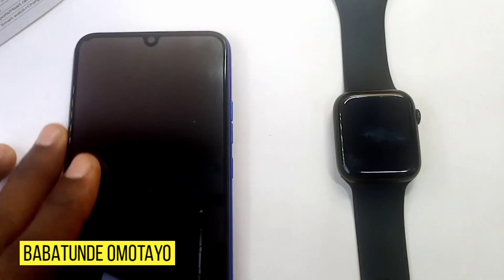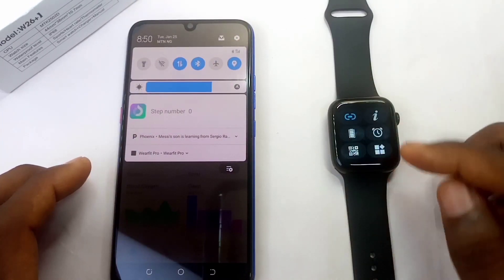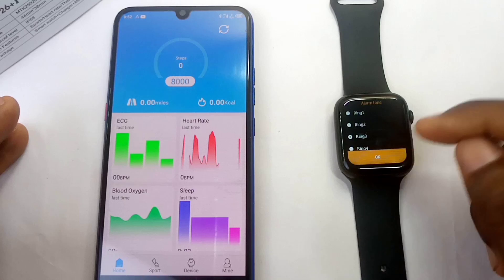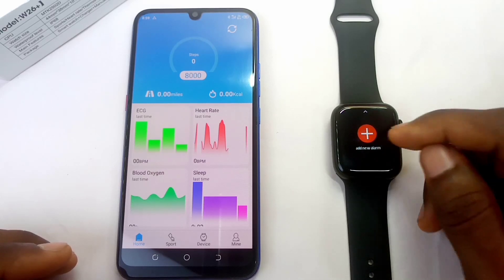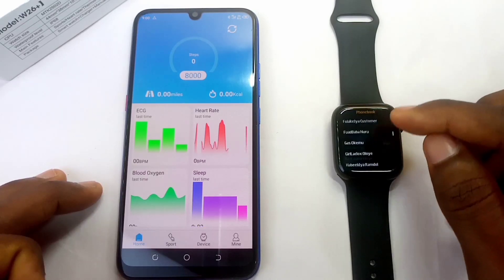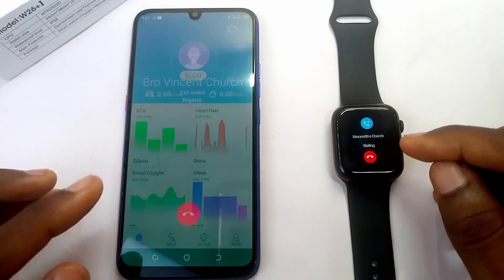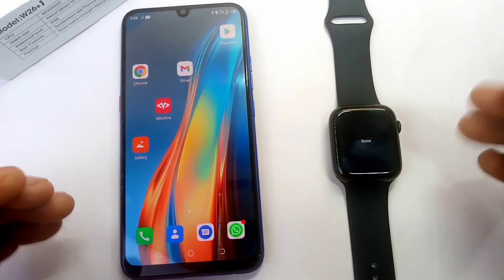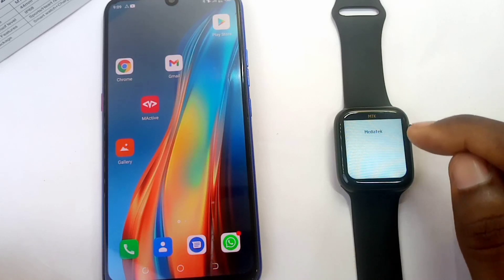5 Useful W26 Plus Tips, Tricks and Hidden Features (Try These Now!)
This is the 5 useful w26 plus tips, tricks and hidden features. This will make you enjoy your w26 plus smart watch and explore it the more. But before these tips and tricks in the video can work, you need to connect MActive To Android.

🕓 TIMESTAMPS

0:00 - Intro
0:18 - Connect Watch 6 to Phone
01:37 - Tip 1 (Alarm)
03:36 - Tip 2 (Phone Book Search)
04:47 - Tip 3 (Camera Spy)
06:06 - Tip 4 (Phone Finder)
06:55 - Tip 5 ( Secret Codes)

Factory Mode :. *#9966*# Press Hold

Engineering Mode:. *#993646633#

Verify MediaTek:. *#63342835#

🎵 MUSIC USED (BACKGROUND):

Below are the music I used. Please, use with the links and Thank Me Later!!

Clips Credit.

 Pexel.com